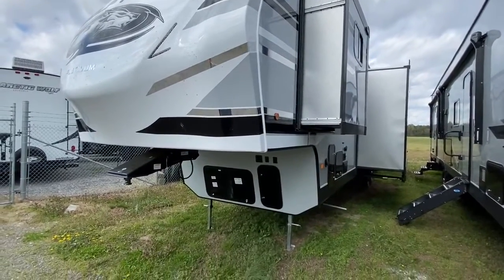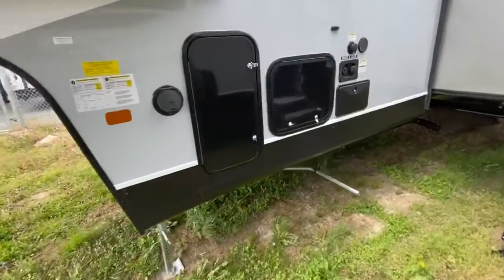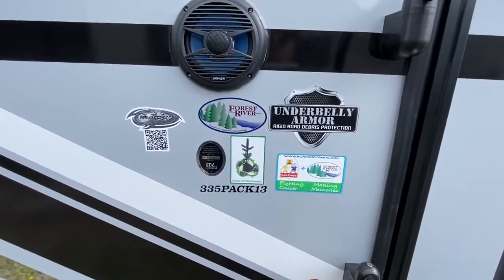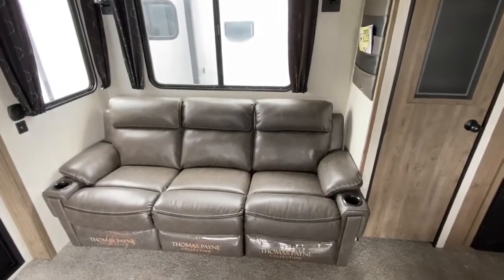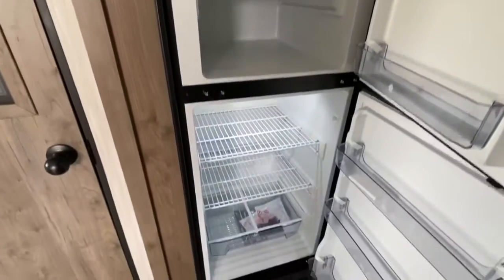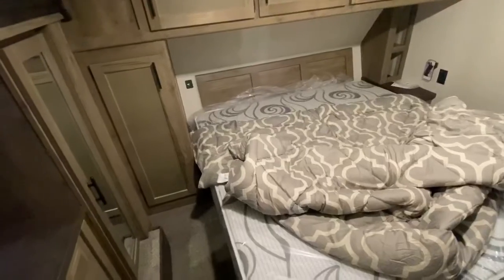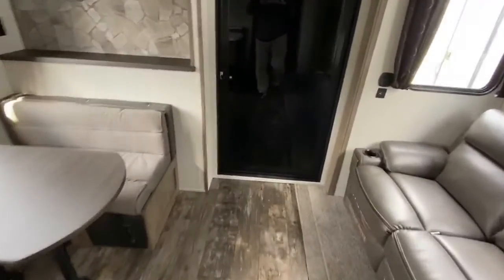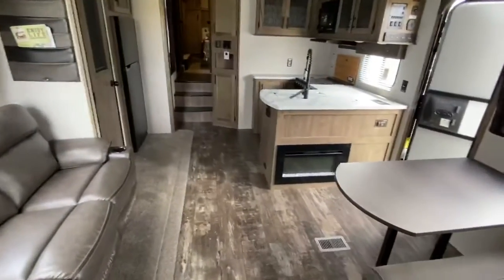335 Wolfpack awesome